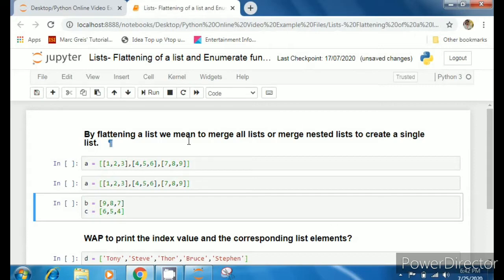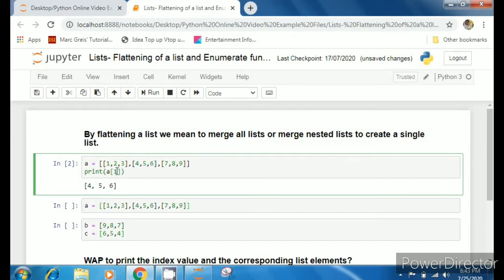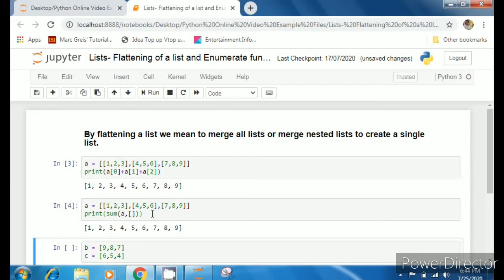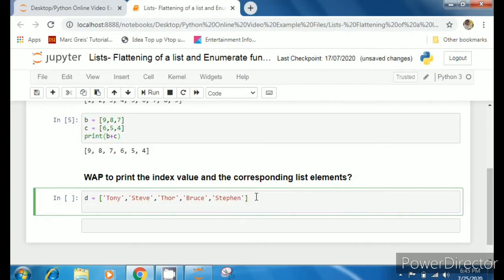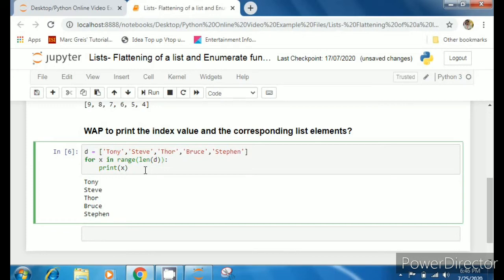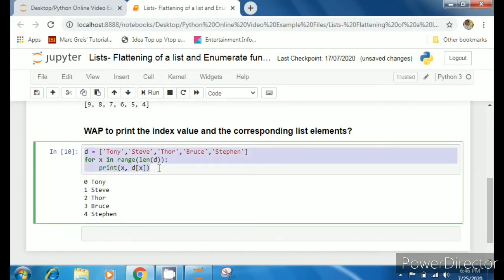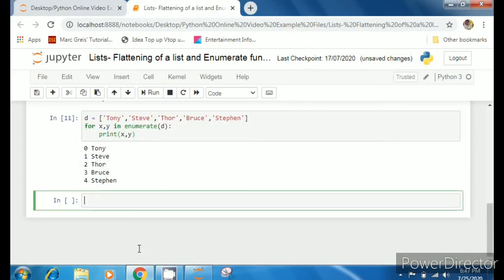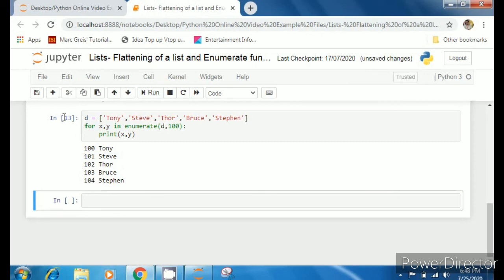Lecture 21: Lists- Part 5 (Covering kvs pgt syllabus, CBSE, RGPV Syllabus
This lecture deals with two important concepts of List Flattening and Enumerate Function.